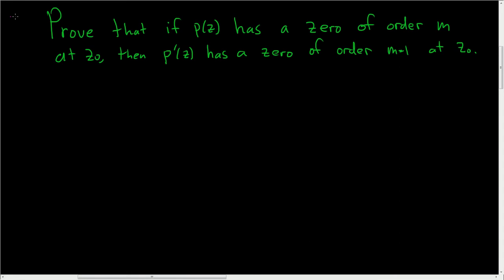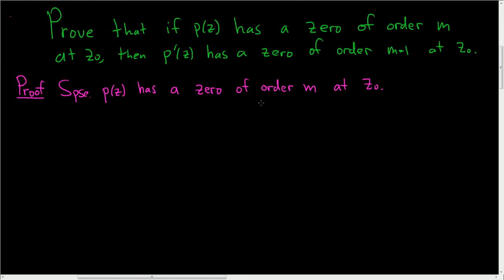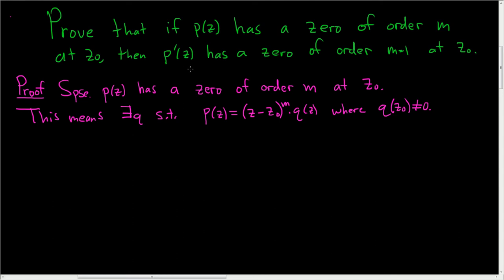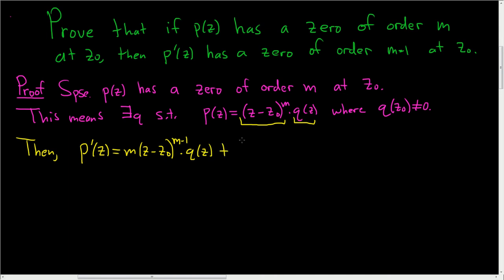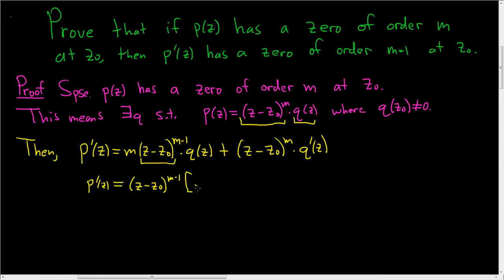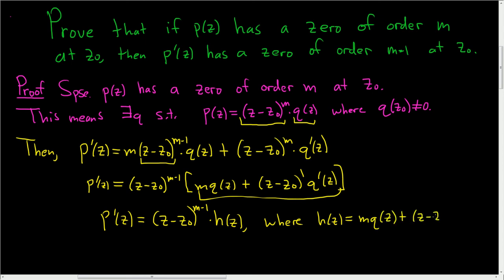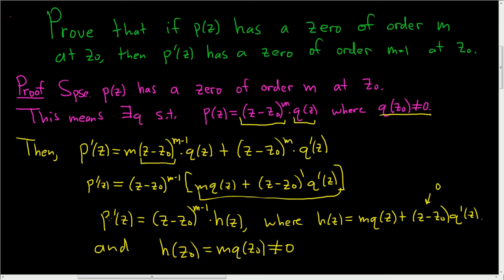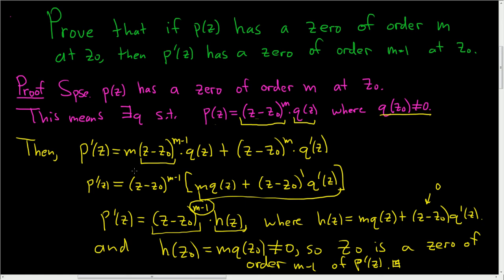If a Polynomial has a Zero of Order m, it's Derivative has a Zero of Order m-1 Proof